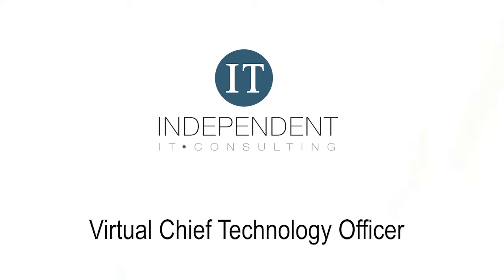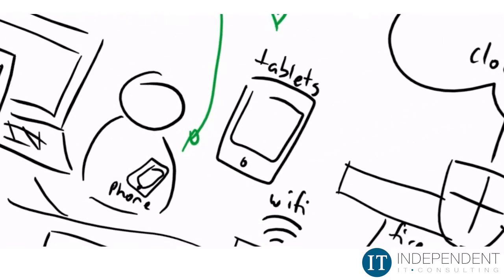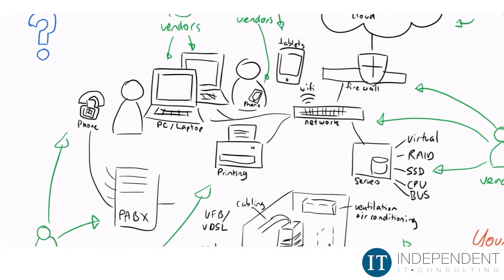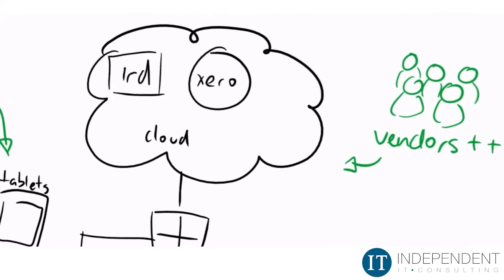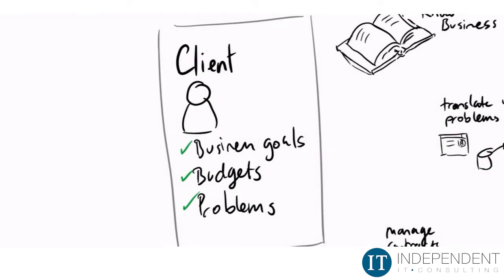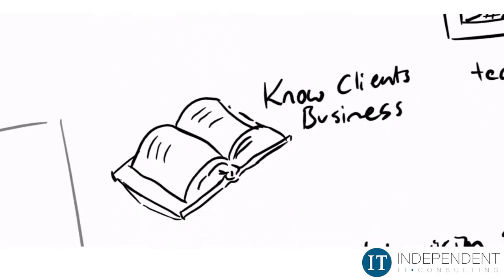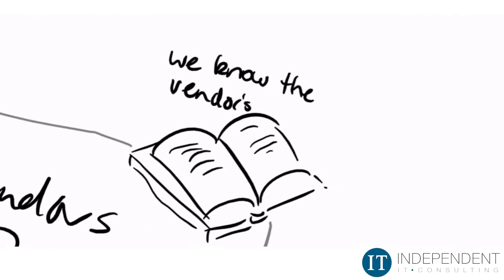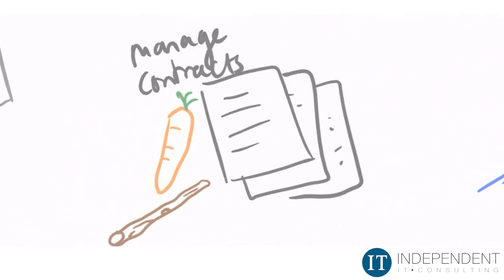Independent IT VCTO service explained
Our Virtual Technology Officer service explainer